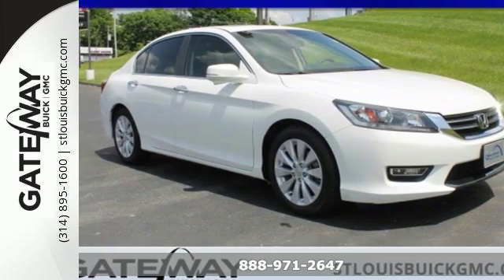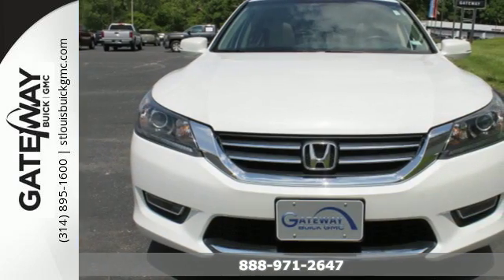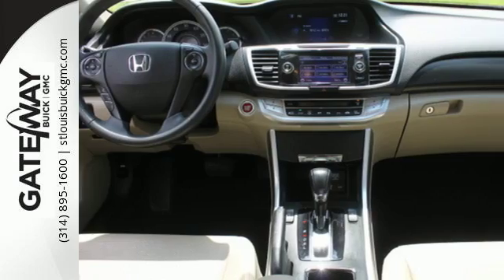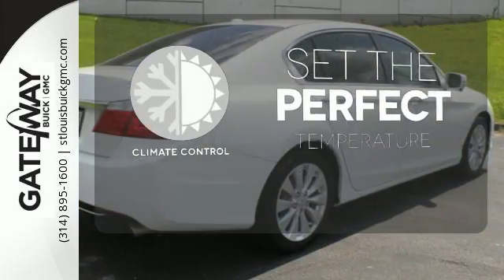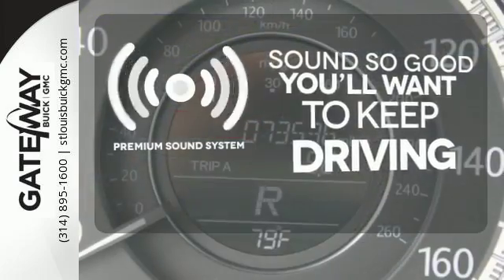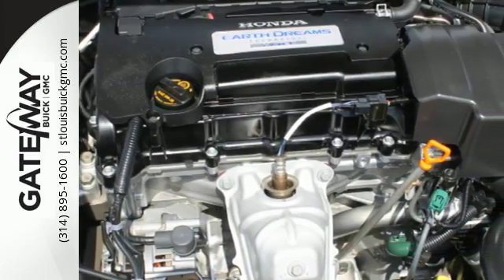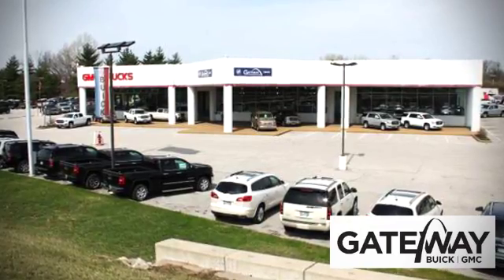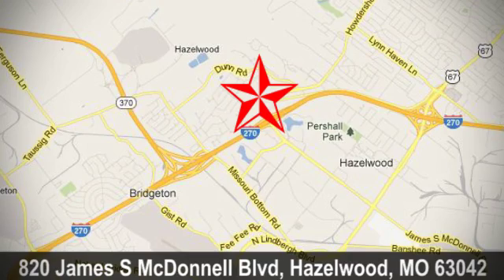Used 2013 Honda Accord Sedan St Louis MO St Charles, MO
Year: 2013
Make: Honda
Model: Accord Sedan
Trim: Four-Door Sedan
Engine: 2.4L
Transmission: Automatic
Color: White Orchid Pearl - White
Interior: Ivory Leather
Mileage: 73536
Stock #: 160102A
VIN: 1HGCR2F87DA173298

Address:
820 James S. McDonnell Blvd